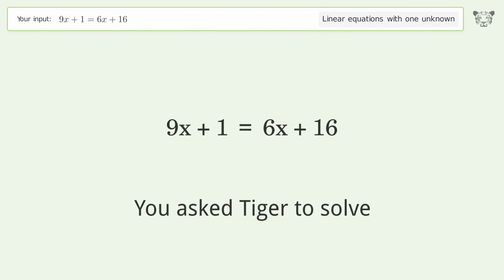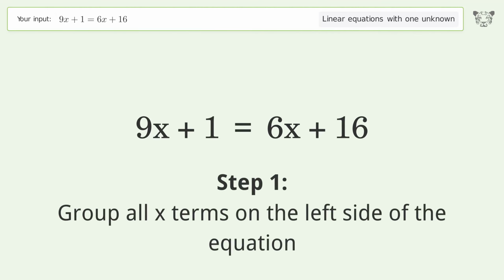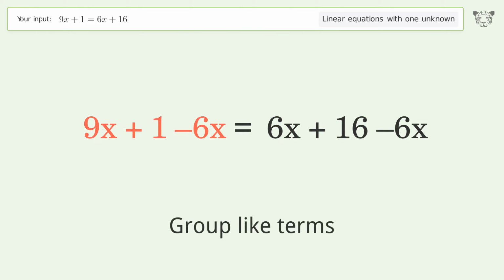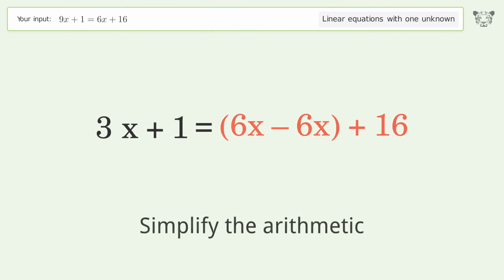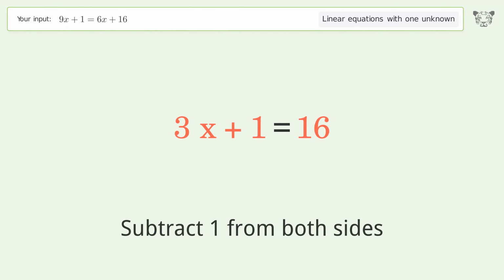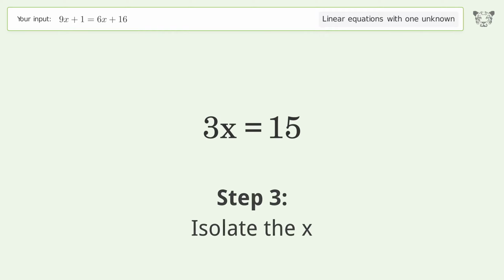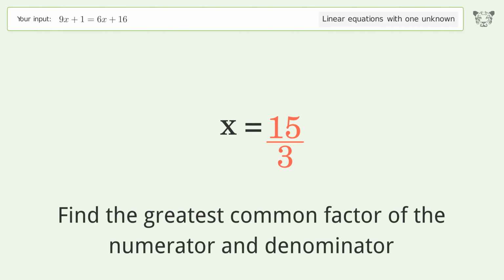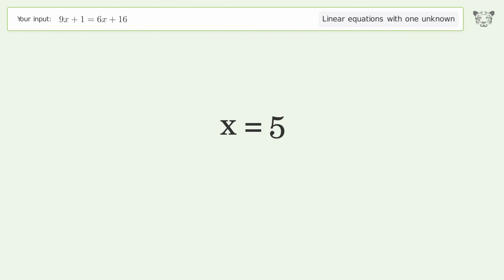Linear equation with one unknown: Solve 9x+1=6x+16 step-by-step solution